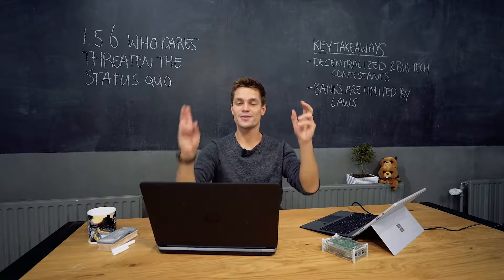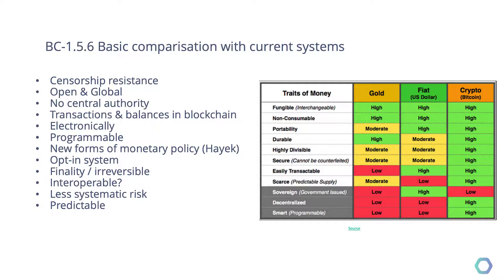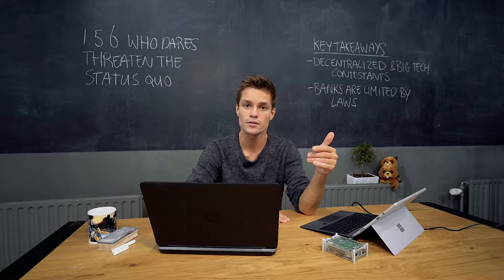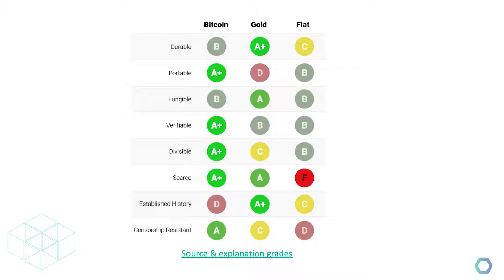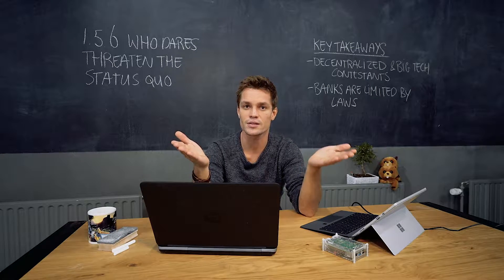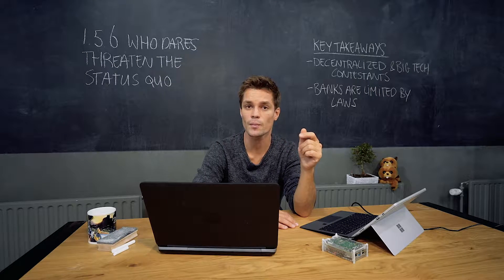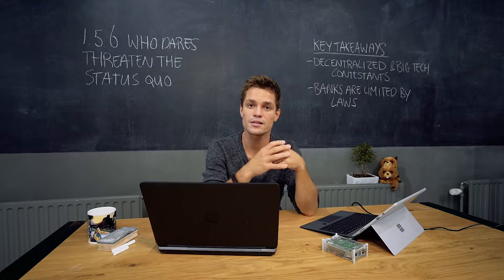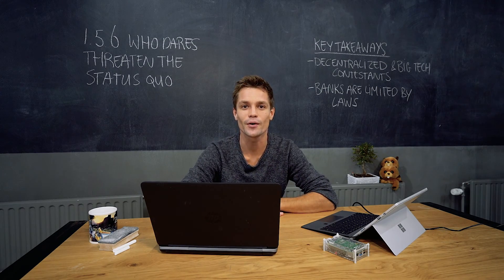BC-1.5.6 Who dares threaten the status quo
Are there any contenders challenging the status quo? Find out in this lesson!